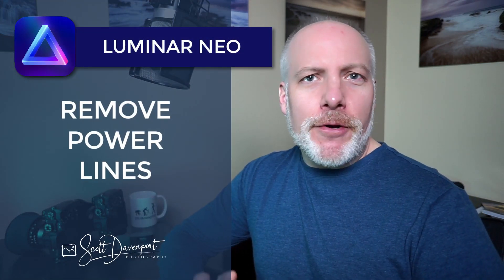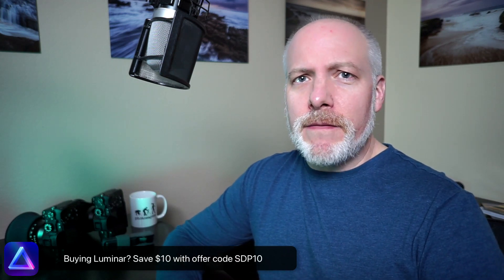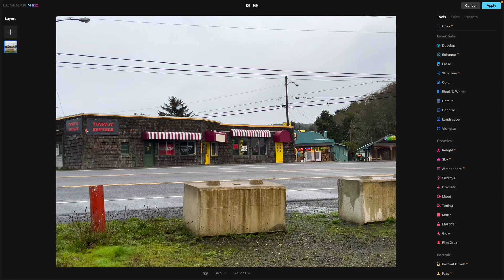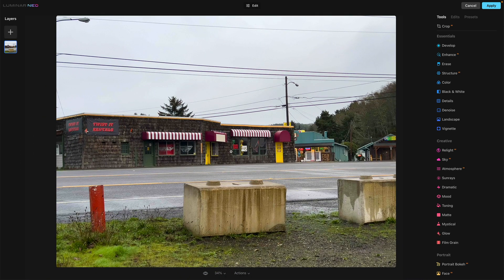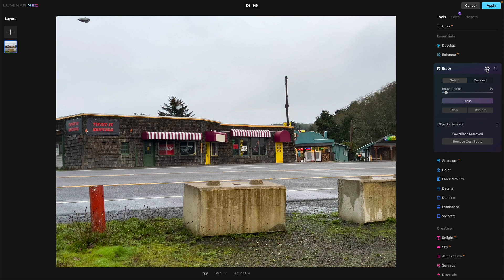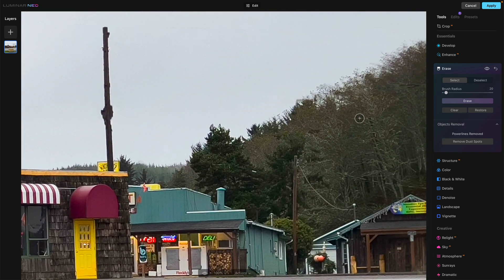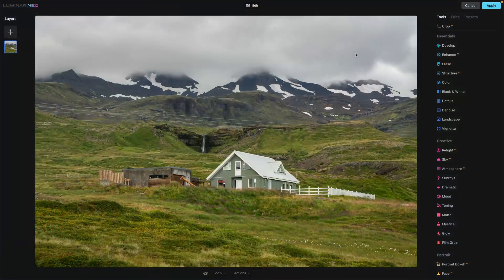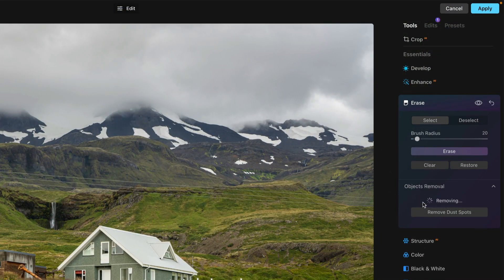Remove Power Lines In Luminar Neo - Does It Really Work?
Remove Power Lines is a new AI-powered tool in Luminar Neo. It claims to automatically detect and remove power lines in your photos. How well does it work? Well … it depends. For some photos and power lines, the tool works very well. Yet when moderate to complex backgrounds are behind the power lines, the results are not too great.

In this video, I show 5 different examples of Remove Power Lines to show where it does very well removing power lines, where it does not, and the smaller details you the photographer still need to pay attention to. One of those examples is a don’t-do-this situation :)

00:00 Luminar Neo Remove Power Lines Is Good … But It Needs More Work
00:46 Remove Power Lines In A Nutshell
03:26 Key Successes And Failures For Remove Power Lines
04:10 Power Lines With A Non-Uniform Background - Problems!
06:35 Power Lines At The Edges Of Buildings And Structures - Good!
08:12 Power Lines That Cast Shadows - Problems!
10:33 Don’t Remove Power Lines When They Are Part Of The Story
12:17 Wrap-up